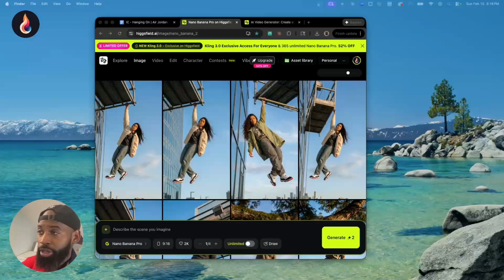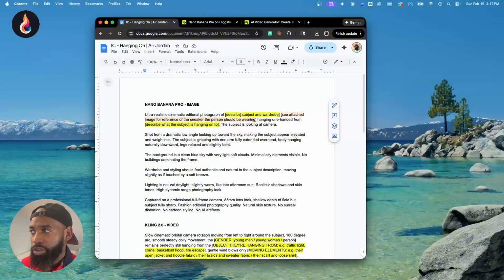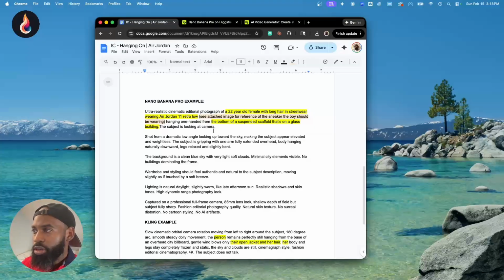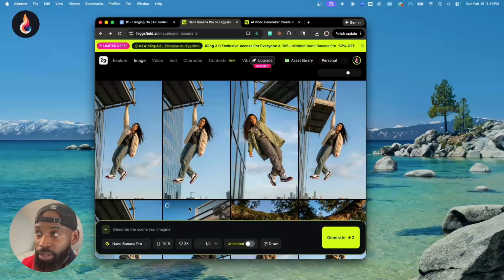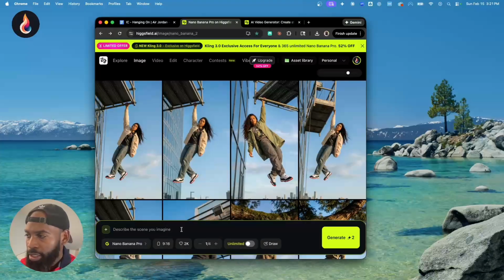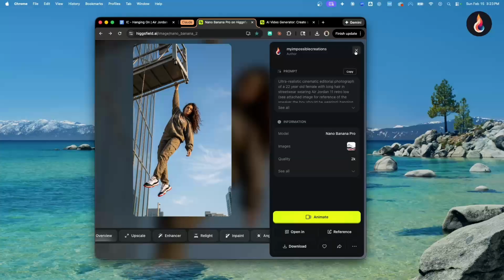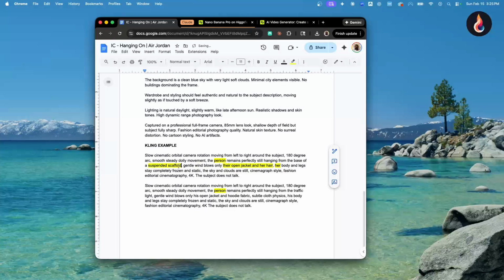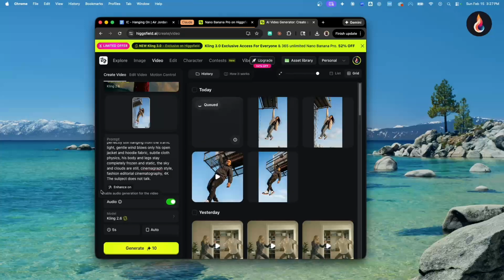How to Create High-End AI Cinemagraphs | Air Jordan x Nano Banana Pro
In this video, I’m breaking down the exact workflow to create a streetwear editorial cinemagraph using Nano Banana Pro for image generation and Kling 2.6 for that perfectly smooth orbital motion. Whether you’re an art director, freelancer, or AI enthusiast, these prompts are designed to give you hyper-realistic results.

What we cover:
• Crafting the "Dramatic Low Angle" prompt in Nano Banana Pro.
• Using image references for accurate product rendering (Air Jordans).
• Setting up the 180-degree orbital camera move in Kling 2.6.
• Freezing specific elements for that classic cinemagraph look.

Prompt Templates used in this video:

PROMPT FOR NANO BANANA PRO - IMAGE

Ultra-realistic cinematic editorial photograph of [describe subject and wardrobe] [see attached image for reference of the sneaker the person should be wearing] hanging one-handed from [describe what the subject is hanging on to]. The subject is looking at camera.

Shot from a dramatic low angle looking up toward the sky, making the subject appear elevated and weightless. The subject is gripping with one arm fully extended overhead, body hanging naturally downward, legs relaxed and slightly bent.

The background is a clean blue sky with very light soft clouds. Minimal city elements visible. No buildings dominating the frame.

Wardrobe and styling should feel authentic and natural to the subject description, moving slightly as if touched by a soft breeze.

Lighting is natural daylight, slightly warm, like late afternoon sun. Realistic shadows and skin tones. High dynamic range photography look.

Captured on a professional full-frame camera, 85mm lens look, shallow depth of field but subject fully sharp. Fashion editorial photography quality. Natural skin texture. No surreal distortion. No cartoon styling. No AI artifacts.

PROMPT FOR KLING 2.6 - VIDEO

Slow cinematic orbital camera rotation moving from left to right around the subject, 180 degree arc, smooth steady dolly movement, the [GENDER: young man / young woman / person] remains perfectly still hanging from the [OBJECT THEY'RE HANGING FROM: e.g. traffic light, crane, basketball hoop, fire escape], gentle wind blows only [MOVING ELEMENTS: e.g. their open jacket and hoodie fabric / their braids and sweater fabric / their scarf and loose shirt], subtle cloth physics, [PRONOUN: his / her / their] body and legs stay completely frozen and static, the sky and clouds are still, cinemagraph style, fashion editorial cinematography, 4K. The subject does not talk.